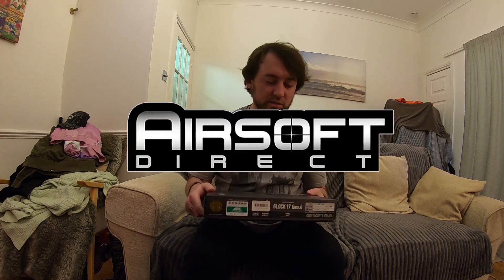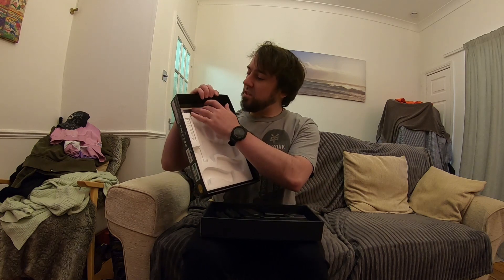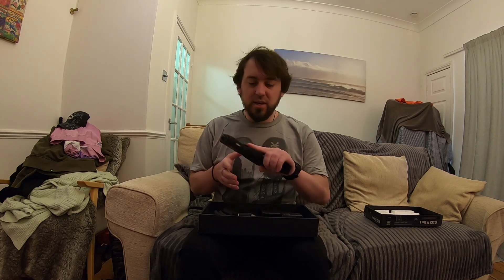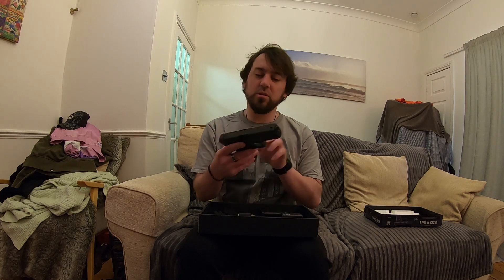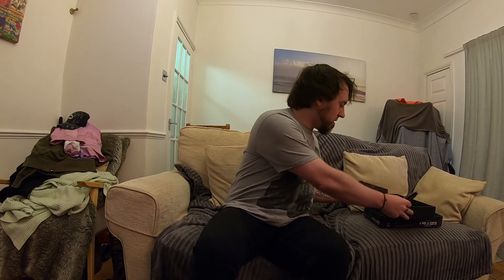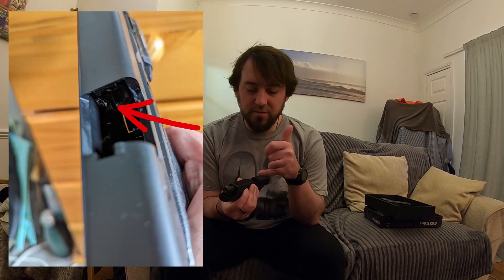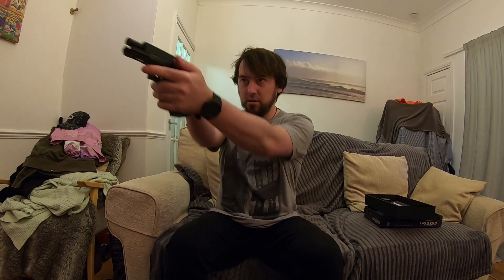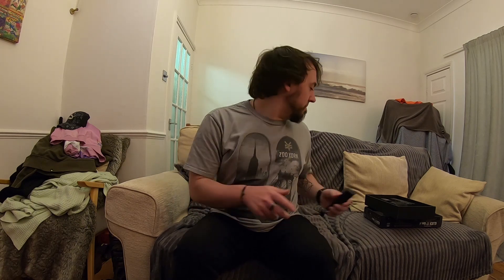Tokyo Marui Glock 17 Gen 4 Unboxing!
Welcome back! This time we take a look at the Tokyo Marui Gen 4 Glock 17 and unbox it for you all, in the video you see my first impressions.

CODES:

to SAVE 10% on your cart! (Excluding TM RIFS)